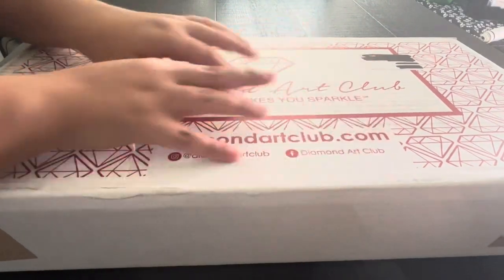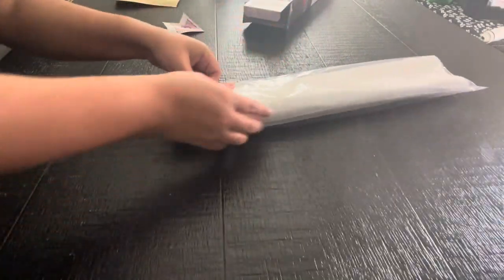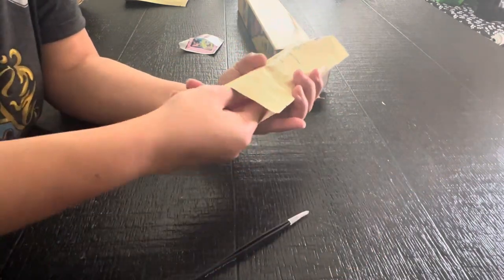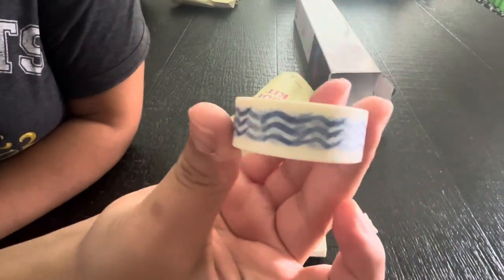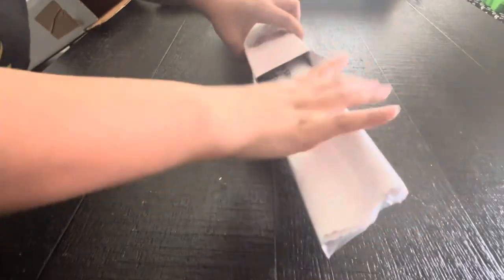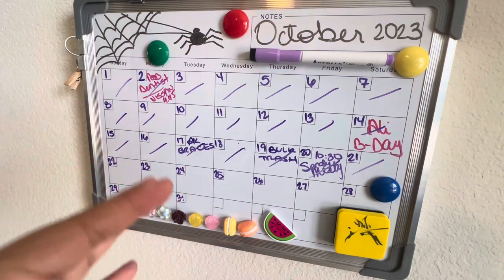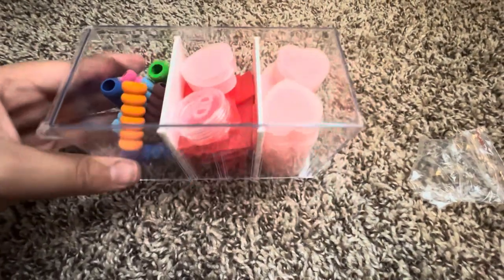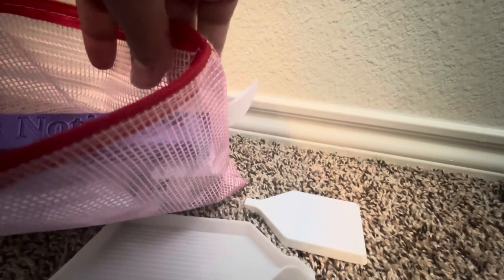Diamond Art Club Haul | 4 kits | Mini Diamond Painting Collection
Hey Guys! Join me to unbox these 4 snack size Diamond paintings from Diamond Art Club.  I also show you a sneak peak of my Diamond painting room.  Look how I store my cover minders, tools and Diamond paintings.